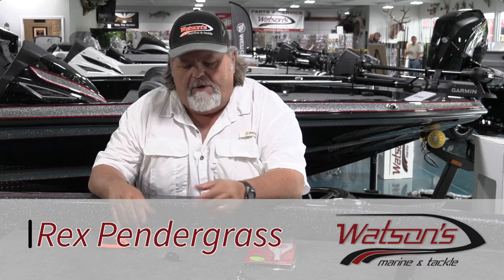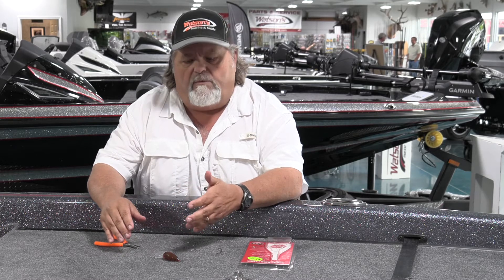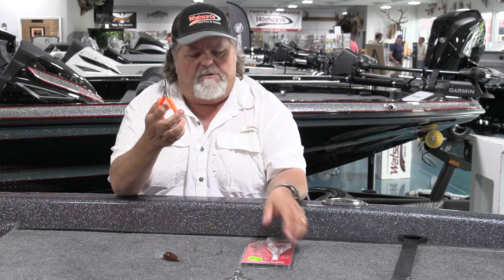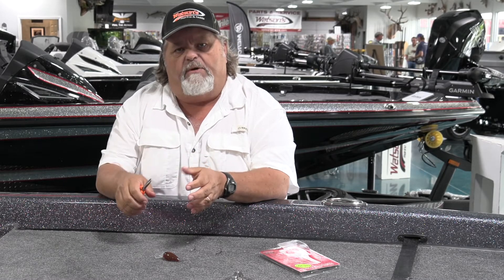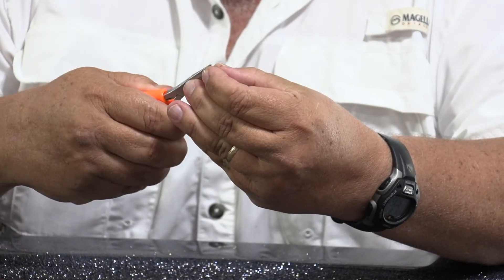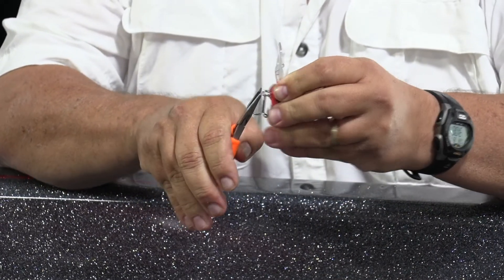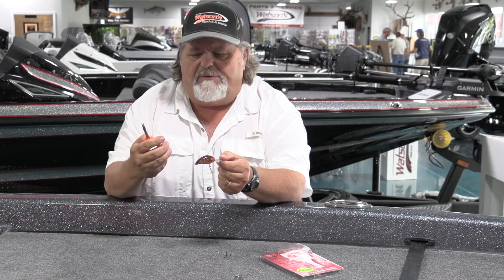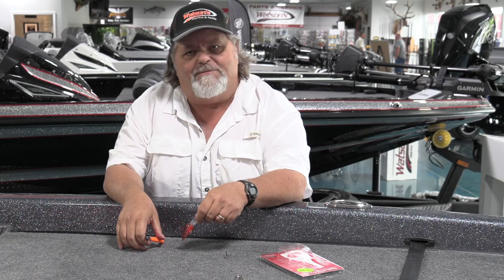The Weekly Fishing Report, Episode 10: Savin' Bait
The Weekly Fishin' Report will highlight tips, news, and stories each week to help you do the one thing all fishermen seek to do - catch more fish. Join us each week as we talk to local fishing legends to see what they're doing to improve their game.

Rex Pendergrass of Watson's Marine sees customers all the time who come to the store in need of new bait and hooks, who have seen their reliable set-ups fail them as they aged - but you might not have to replace everything, as long as you have the means to repair. It all starts with a good pair of split ring pliers and a little bit of know-how. If you like to fish, and want to make good decisions along the way, check it out!